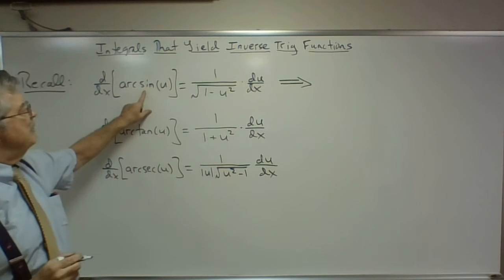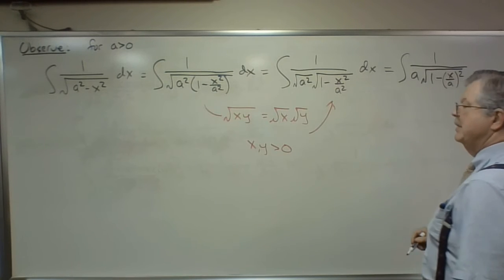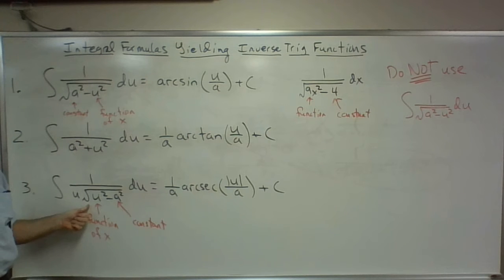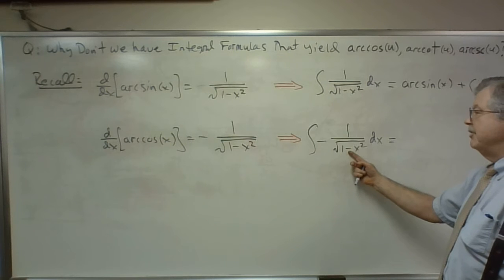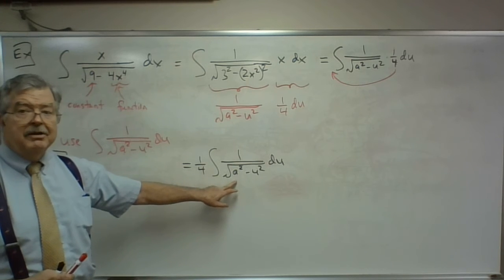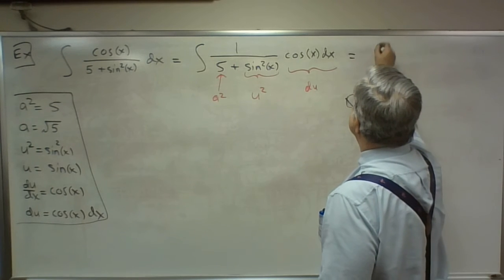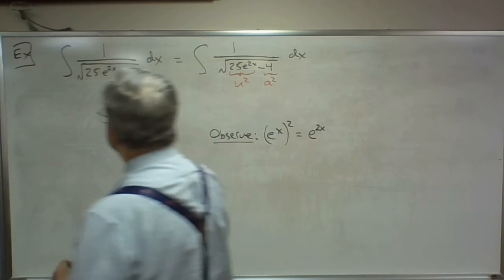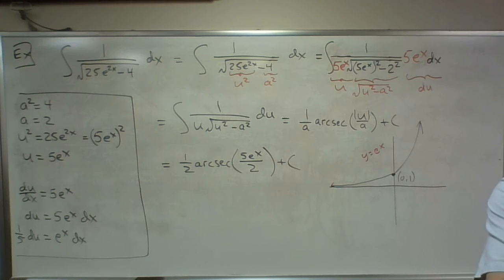MTH 1126 Lecture 8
Dr. Rossi's Eighth Calculus II Lecture. Integrals yielding Inverse Trig Functions